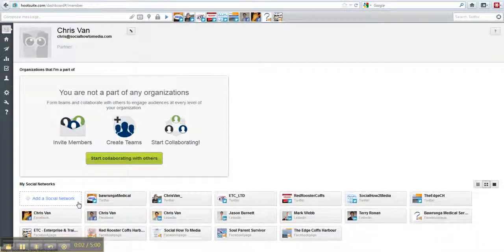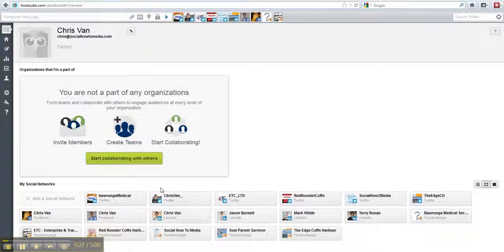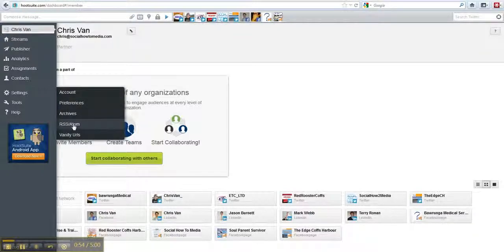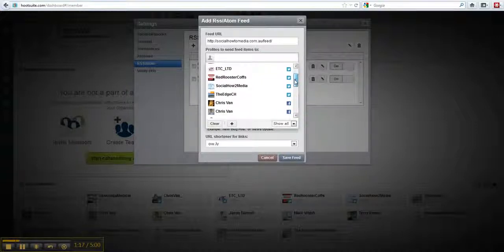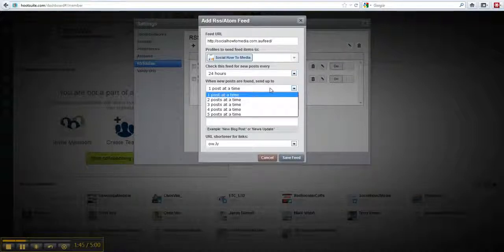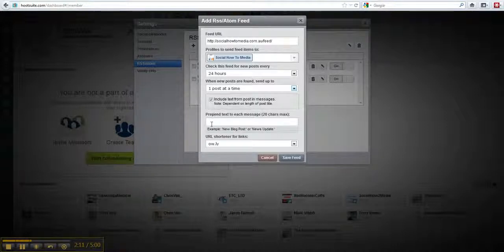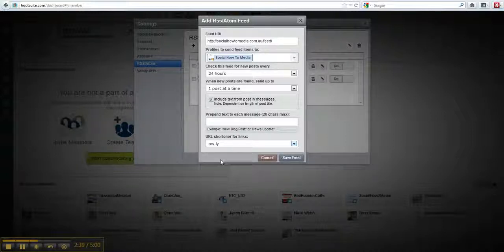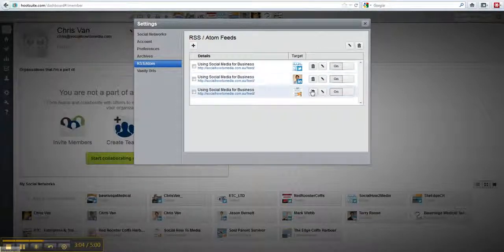Hootsuite - Adding a RSS Feed - Automated your RSS feed to Social Media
Using hootsuite can be used to automated a rss feed straight to your social media networks, this is how you add an rss feed to hootsuite.